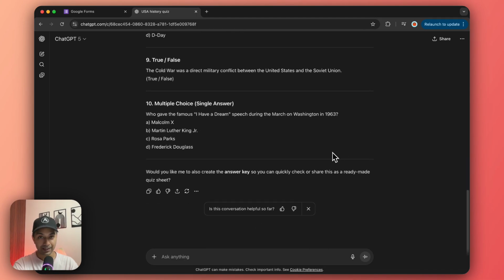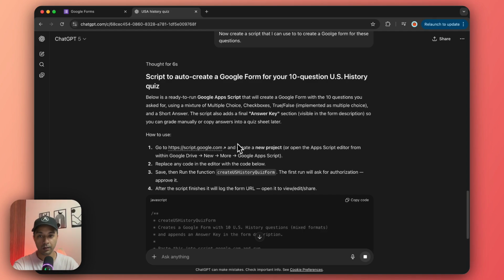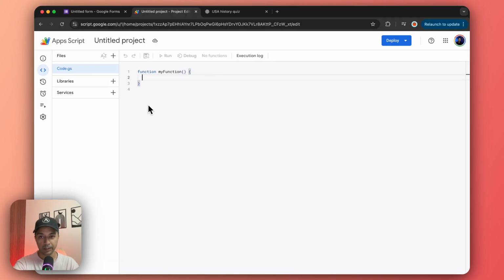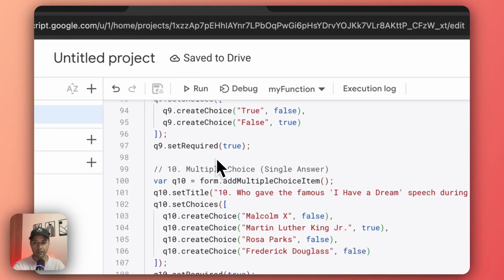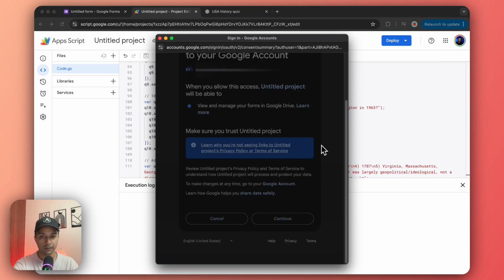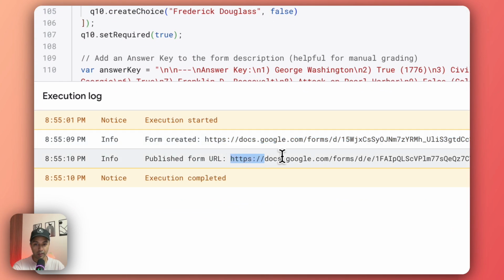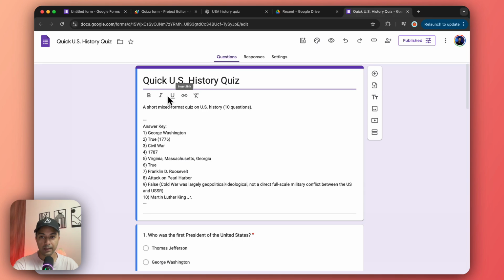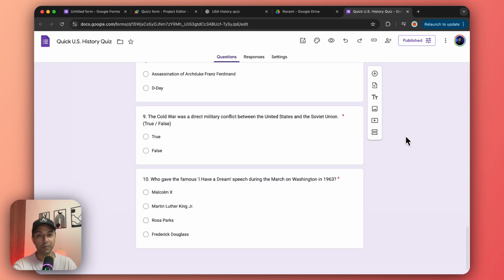How to create Google Form Using ChatGPT in 2026 FULL GUIDE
How to make a Google Form using ChatGPT. Google Form Advanced Tutorial for Making forms using AI and ChatGPT.